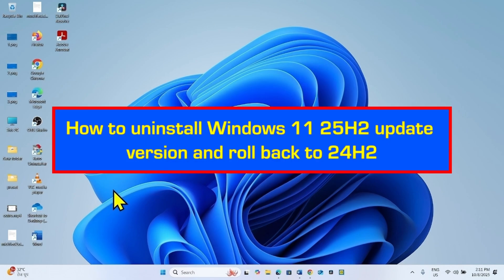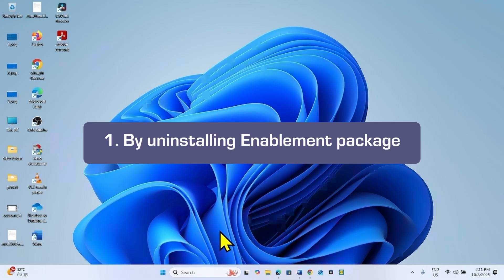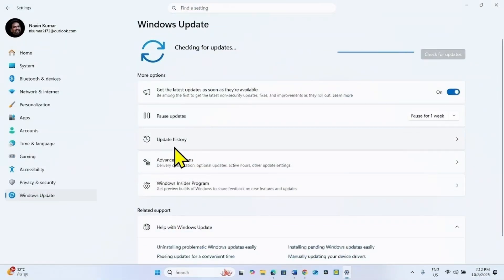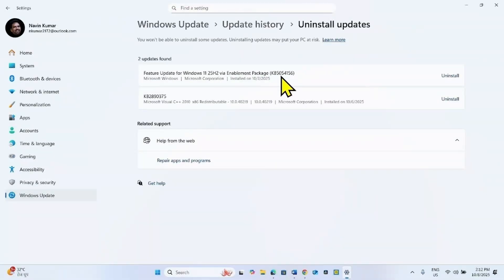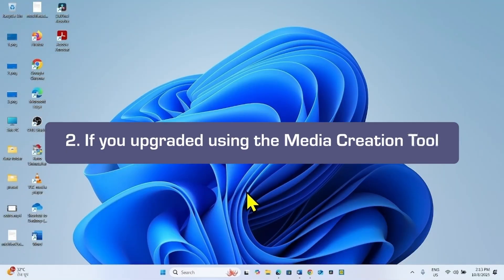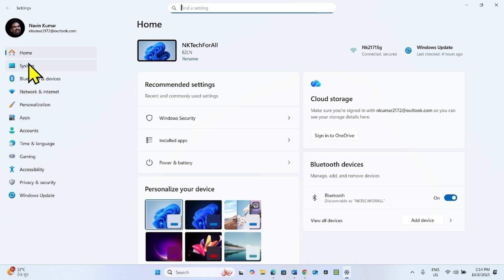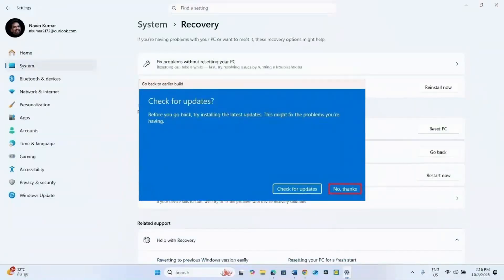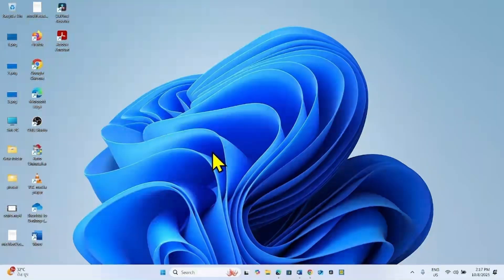How to uninstall Windows 11 25H2 update version and roll back to 24H2